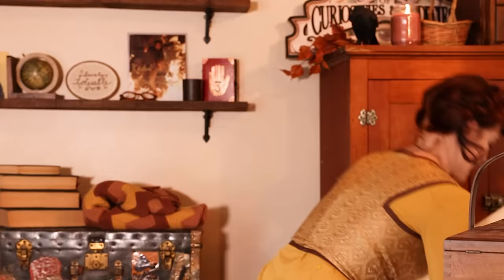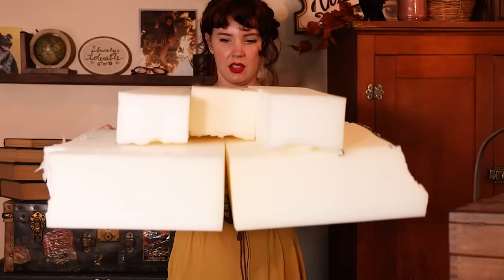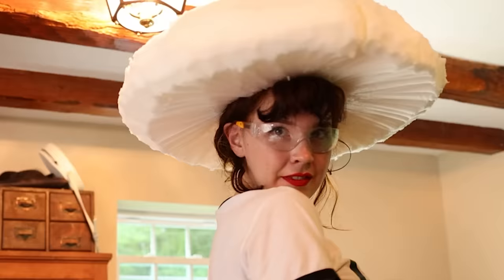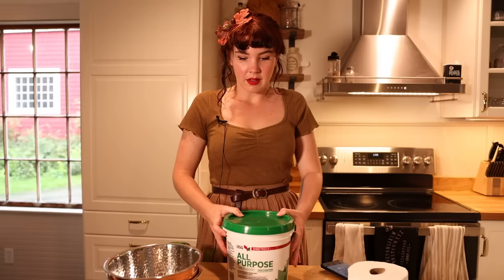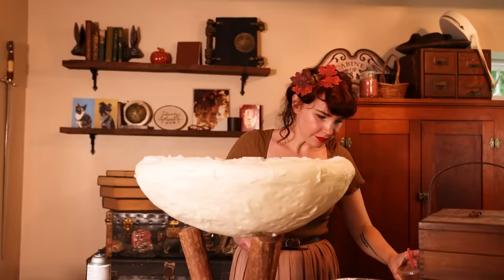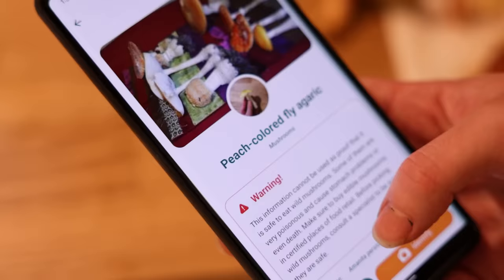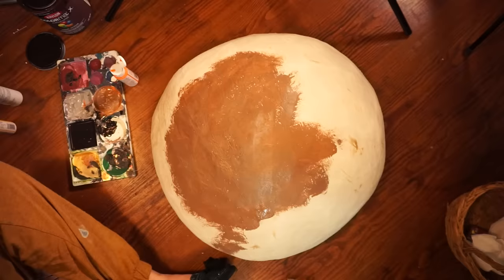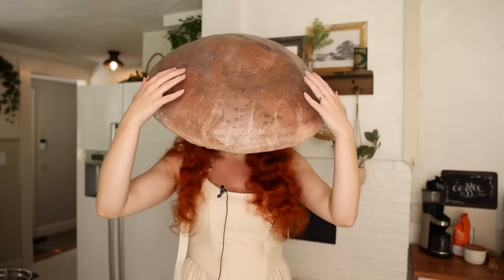OKAY I'll Make a Mushroom Hat (jk no one asked for this)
HyYeeeLLLOOO! So for the past year or so I've been seeing the stinking CUTEST mushroom hats floating around ye olde internet, so I wanted to give it a go! I had some leftover foam from one of my projects so I figured why not!
ANYWHO I hope you enjoy and I love you all!!

Huge thanks to @UltimatePaperMache for all her amazing tips and recipe for Paper Mache Clay!